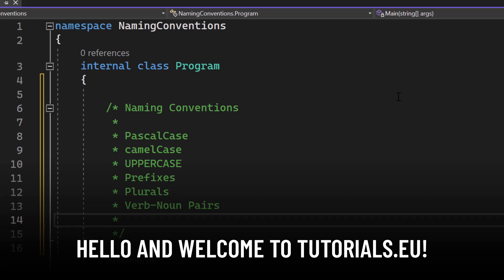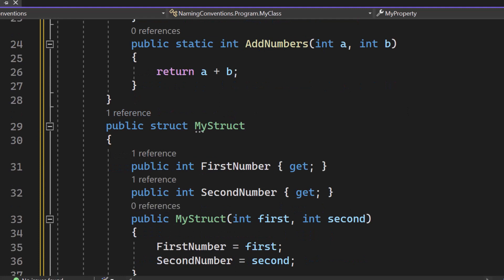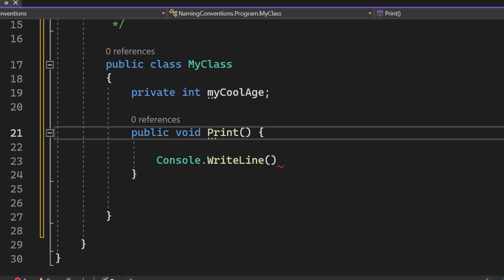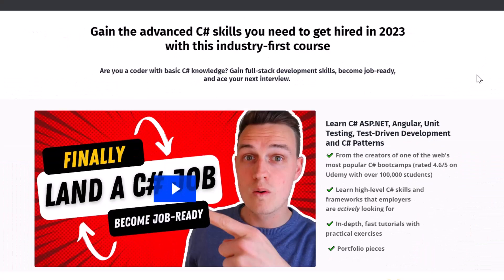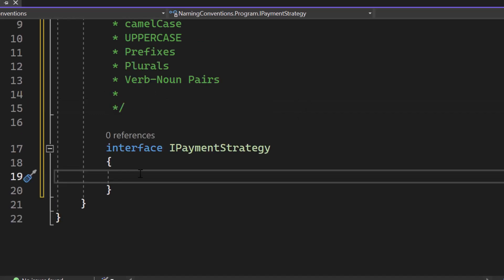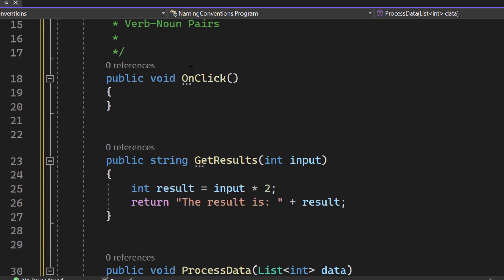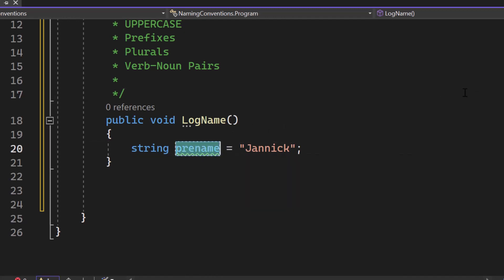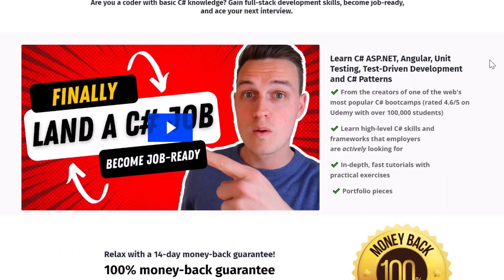C# Naming Conventions - Never name your stuff bad again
🔥 The first rule to clean code is never to call your variables "variable1". And the second rul, is to watch this video about NAMING CONVENTIONS! Learn to write understandable and readable code with this quick tutorial!

Timestamps:
00:00 Introduction
00:15 What naming conventions are we talking about?
00:23 PascalCase
01:02 camelCase
03:00 This one is for you!
03:40 Prefixes
04:09 Plurals
04:56 Verb-Noun Pairs
07:07 Thanks for watching!

And, what are the general naming conventions?
There are several naming conventions to consider when writing C# code.
In the following examples, any of the guidance pertaining to elements marked public is also applicable when working with protected and protected internal elements, all of which are intended to be visible to external callers.
Use pascal casing ("PascalCasing") when naming a class, record, or struct.
Use camel casing ("camelCasing") when naming private or internal fields, and prefix them with _.